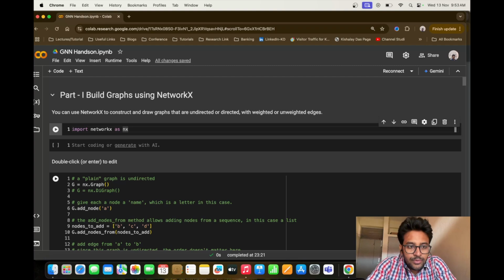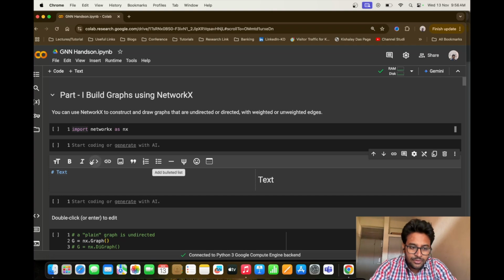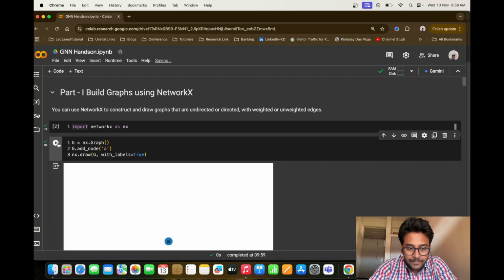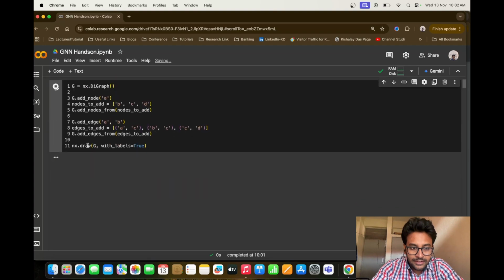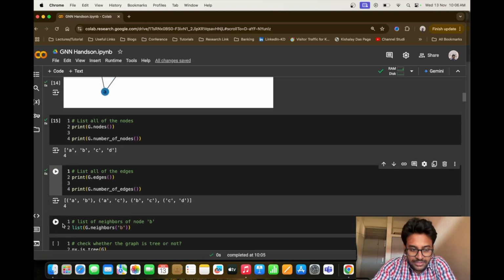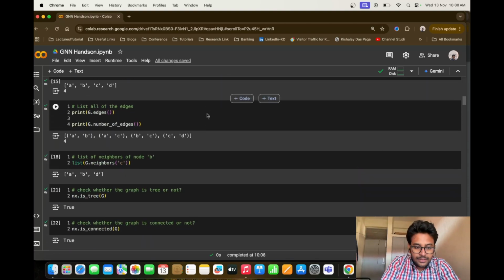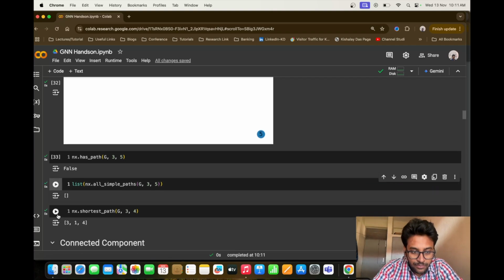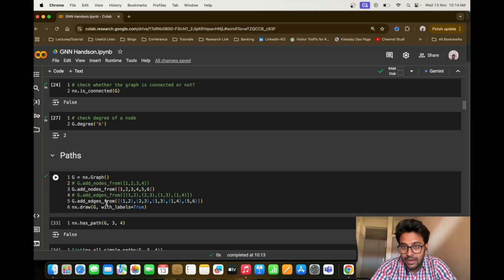GML Hands-ON Tutorial - 01 : Graph Analysis using NetworkX | Python NetworkX Tutorial